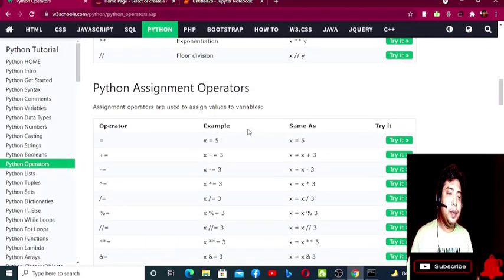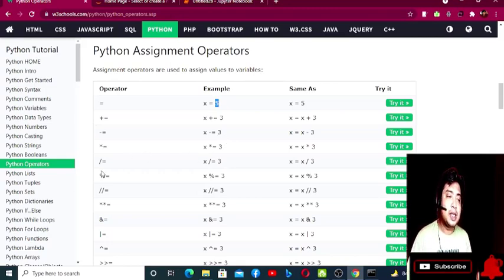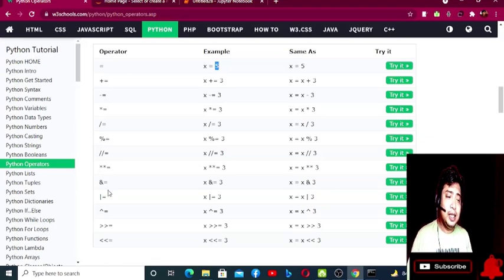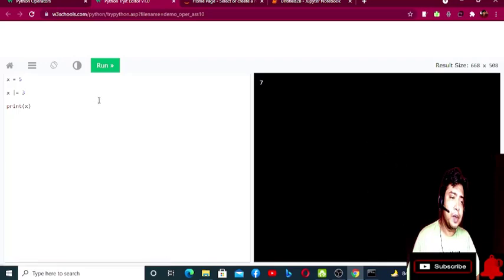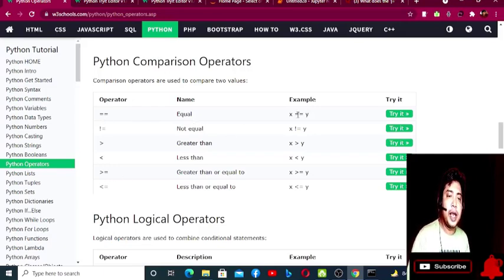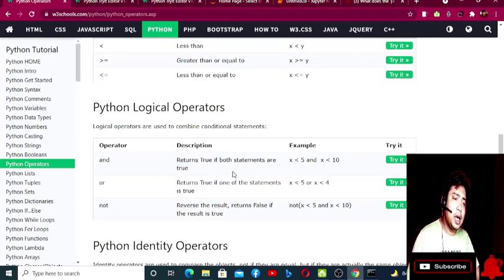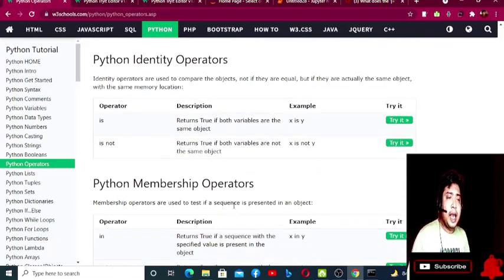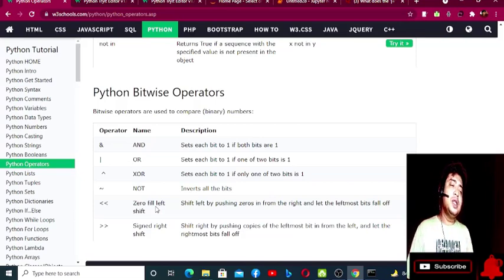Learn data Sience-Python Operators13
Python Operators

In the example below, we use the + operator to add together two values:

Example
print(10 + 5)
Python divides the operators in the following groups:

Arithmetic operators
Assignment operators
Comparison operators
Logical operators
Identity operators
Membership operators
Bitwise operators